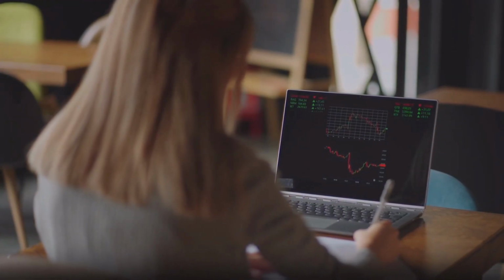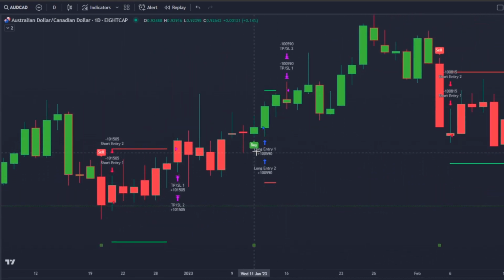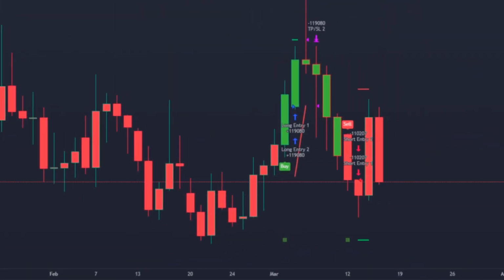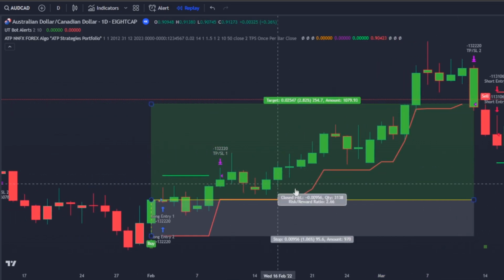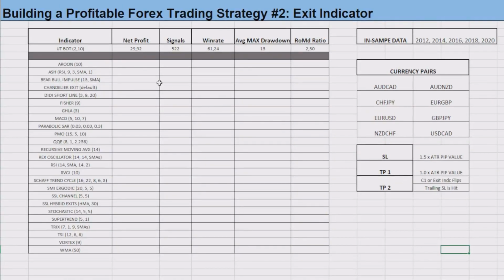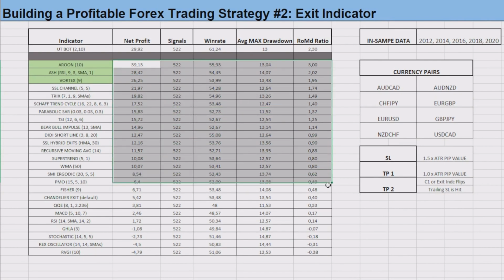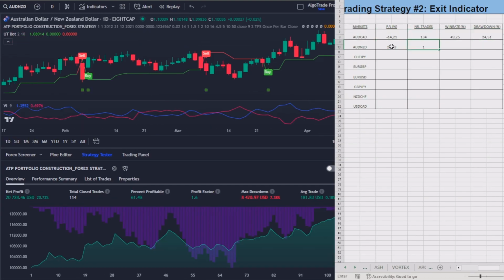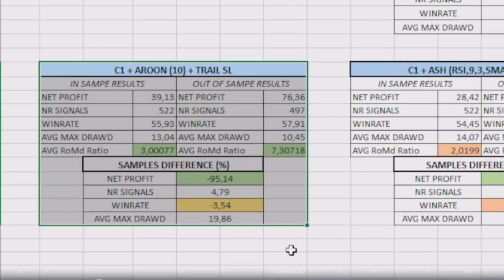Mastering NNFX Forex: Ultimate Exit Strategy Revealed | Ep.2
In this video, which is the second episode of a new series on the AlgoTrade Pro’s channel, we will be exploring the second step in creating a Successful & Profitable NNFX Forex Trading Strategy.

📋 CHAPTERS:
00:00 - Intro
00:49 - 1st Episode Recap
01:21 - The Exit Indicator
03:10 - THe Trailing SL System
04:24  - The Exit Indicator In Practice
05:18 - In-Sample Backtest
06:28 - In-Sample Backtest Results
07:34 - OOS Backtest
07:52 - OOS Backtest Results
08:50 - My Exit Indicator !
09:17 – Ending

🎵 Background Musics Used During This Video:
This video is related to